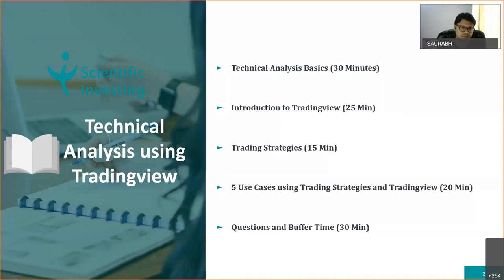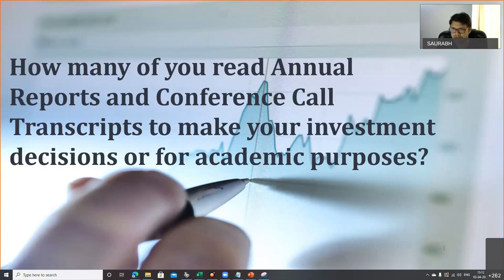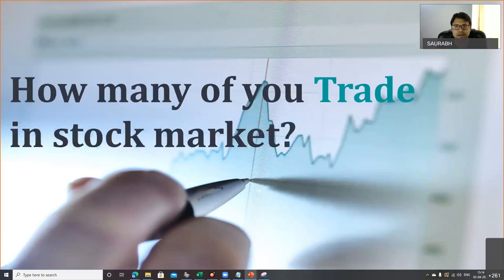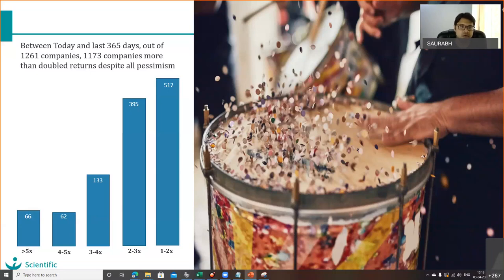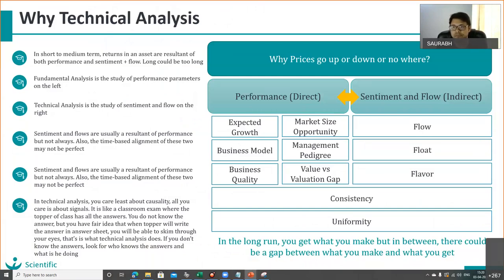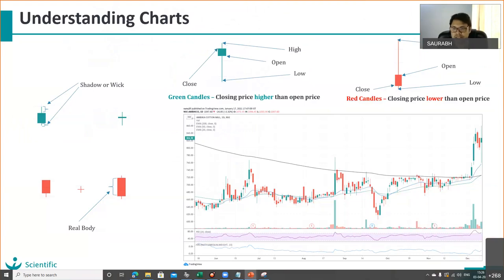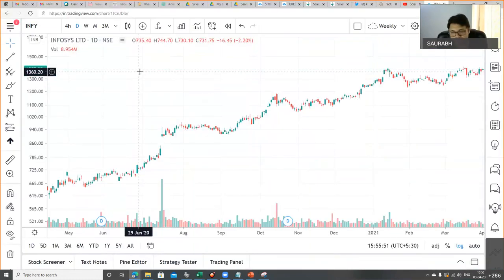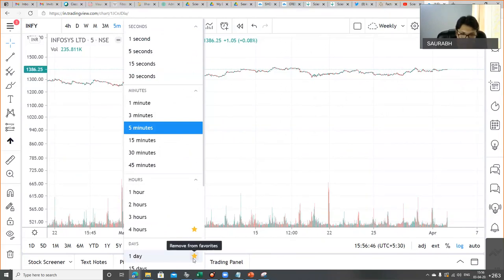"Technical Analysis using Tradingview" - Guest Lecture at Christ University for MBA, Finance Batch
This was a 2 hour guest lecture session for Christ University, MBA, Finance students. The topic covers basic introduction to technical analysis concepts like trend, support, resistance, moving average, tradingview tool and its usage along with 5 use cases covering basic financials and technical analysis. The PPT used can be accessed here

To know more about Scientific Investing Program, Please go through this document

To view Scientific Investing Training Portal, Please visit this link